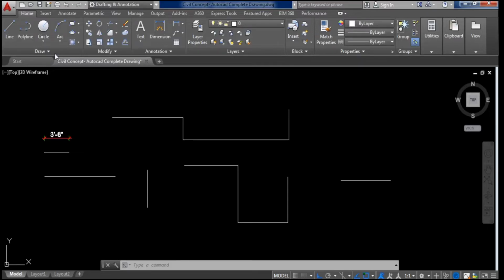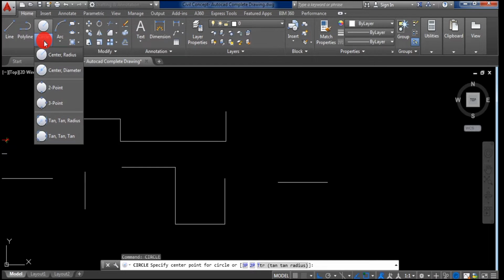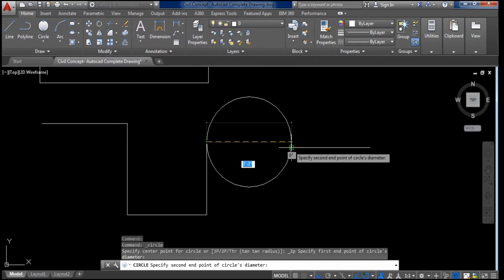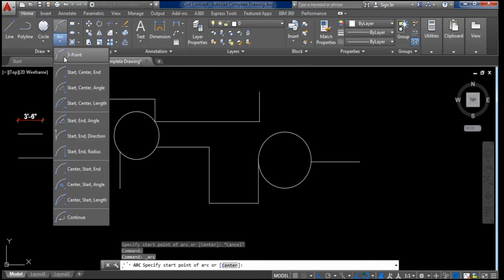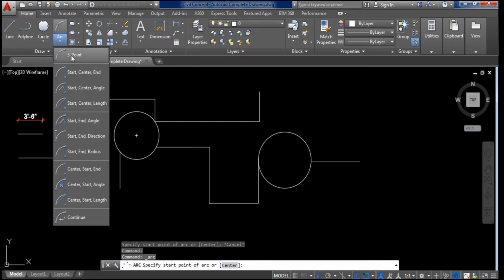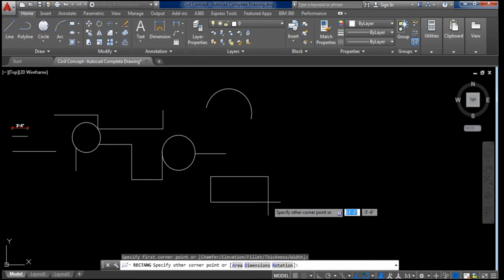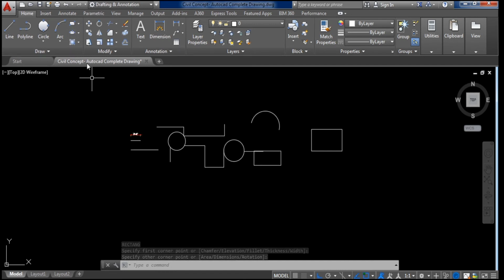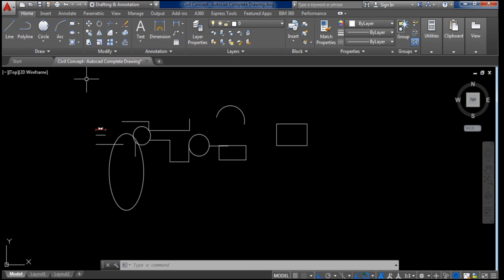Rectangle, Polygon, Circle, Arc, Ellipse (Video-9) | Complete autocad tutorial for Civil Engineers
Civil Concept